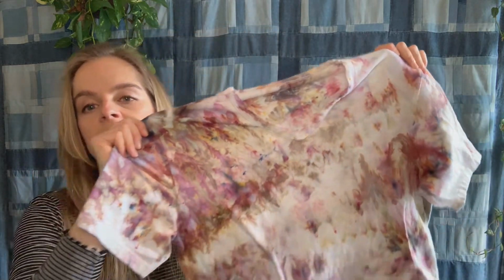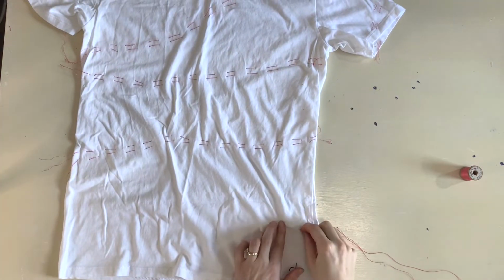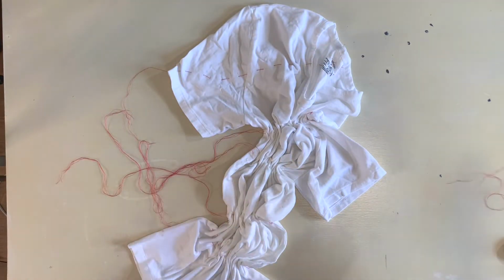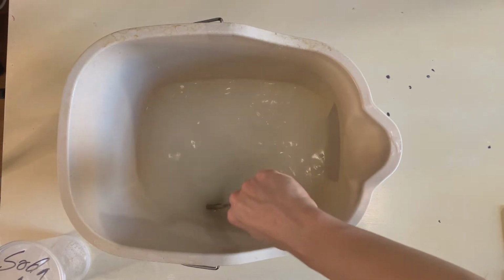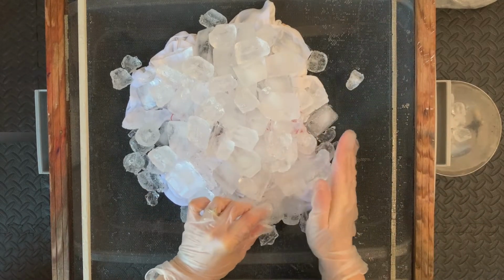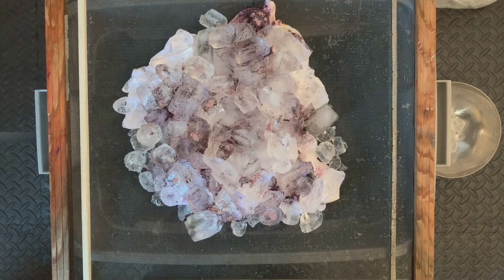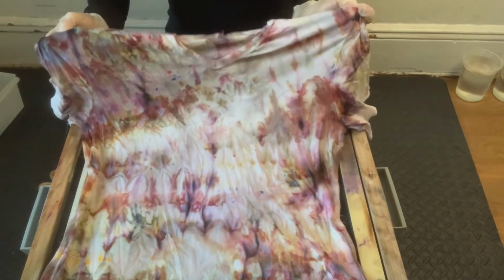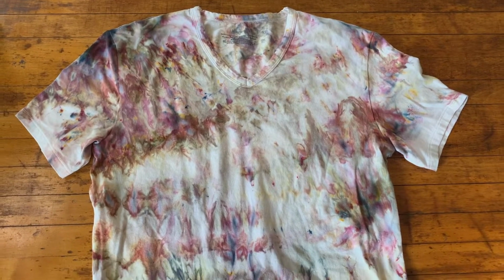Ice Dyeing with Shibori Stitching and Shiitake Procion Dye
Shiitake is another great dye that splits really well.  It breaks into multiple colors such as taupe, mauve, pink, yellow, and even speckles of blue.  It's really beautiful and is always a surprise.  I dyed this piece by stitching and gathering a pattern and then ice dyeing it over a screen to let the dye drain through.  I have done another video of a pattern "in the muck" which means it sits in the excess dye/ice runoff for 24 hours before rinsing and washing.
Here's a video I made to show you the procion dyes in my collection and where you can get them:
Supplies:
-100% cotton shirt- here's a tshirt I would recommend
-Rubbermaid Roughneck Tub
-Window Screen
-Soda Ash- Sodium Carbonate
-Bucket 3-5 Gallons
-Synthrapol- dyers' detergent
-Drop Cloth
Filming Equipment:
-Ring Light
-Tripod 1
-Tripod Arm Extension
- Tripod 2

I'm also available for private and corporate workshops.